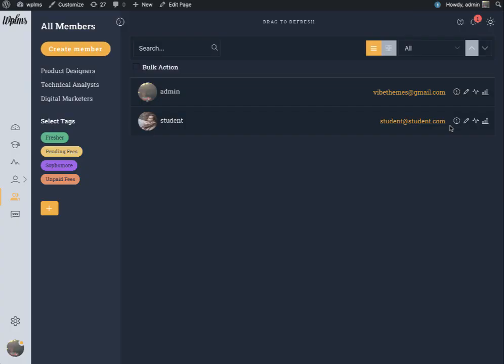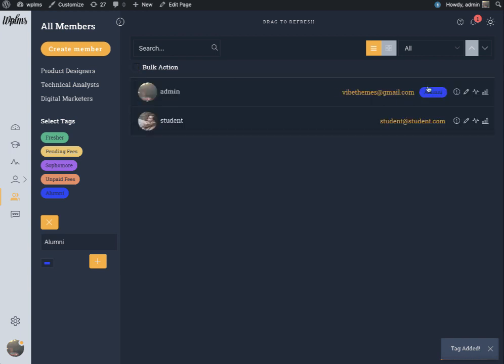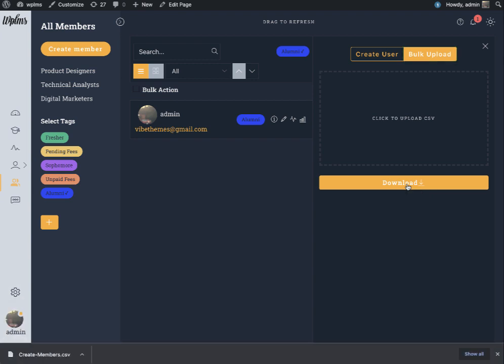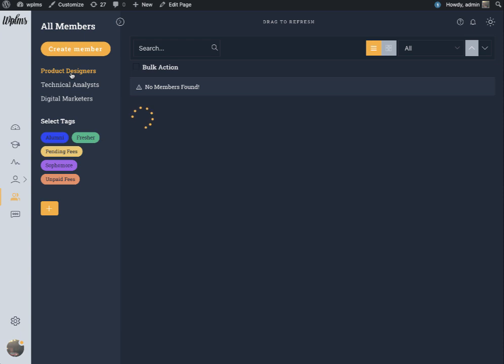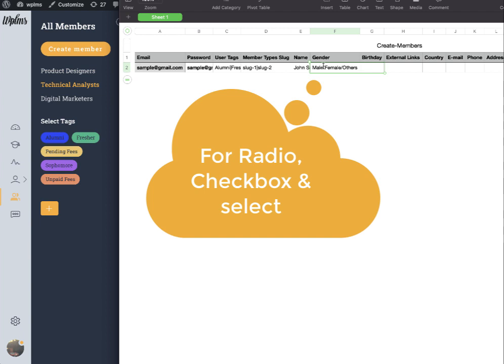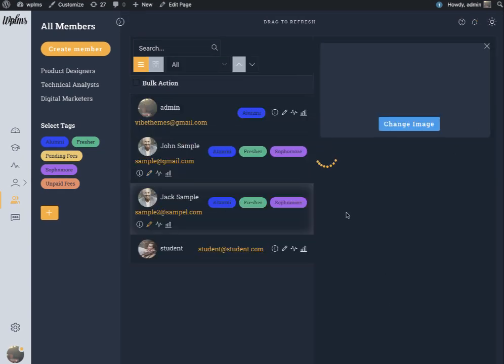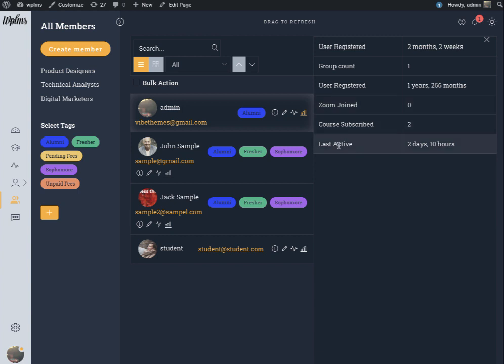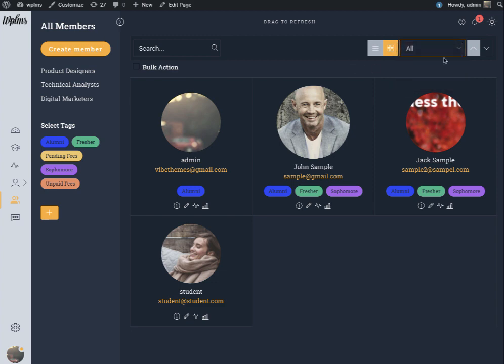Members panel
Use members panel in WPLMS. Video  created on VibeBP. 1.6.4